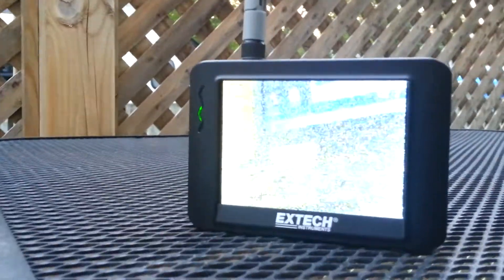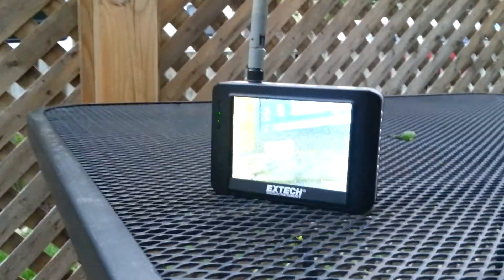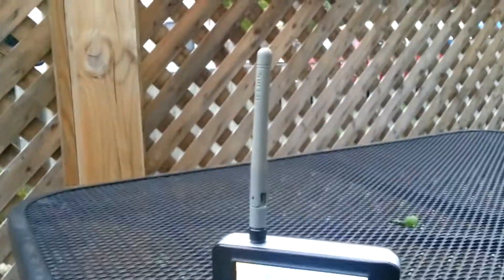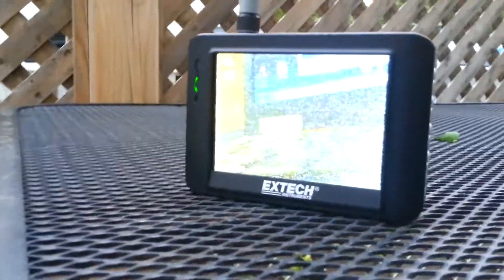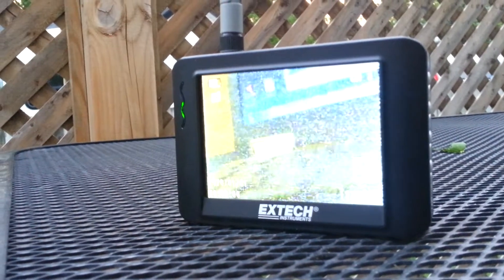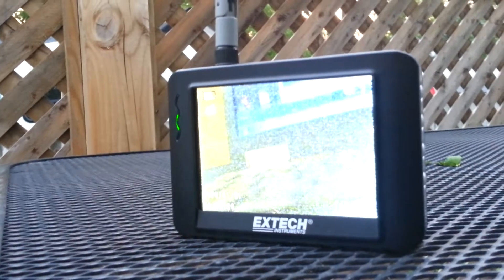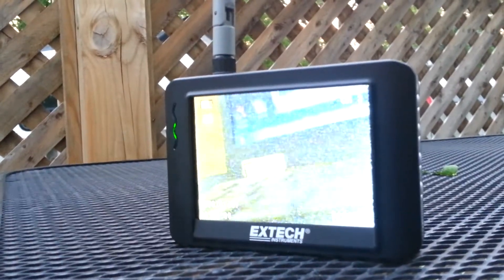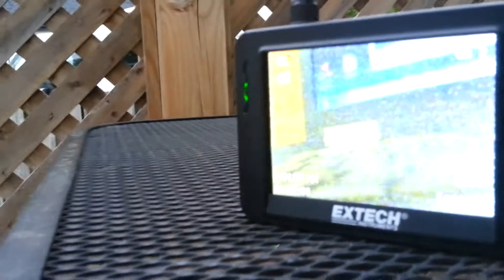2.4 GHz Video Project 3- Hacked Extech BR200 receiver range test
Just trying out my Extech BR200 Borescope receiver with my eBay 2.4 GHz  $10 surveillance camera.  Works like a champ.  Impressive range all things considered.  The Extech receiver makes a very nice portable display for the camera.  Lots of applications possible. I think I'll use this for some equipment I can't go near when operating to grab some nice video via the on-board SD card.

Cheers!